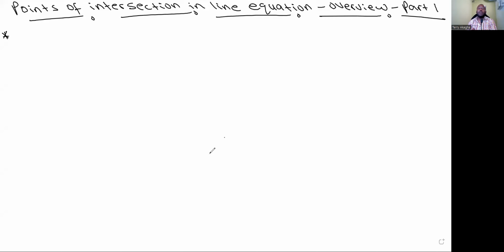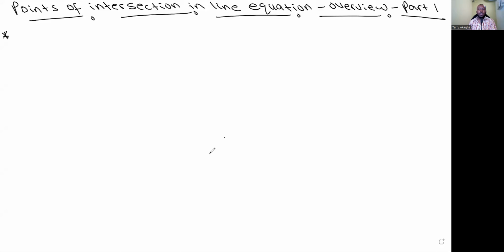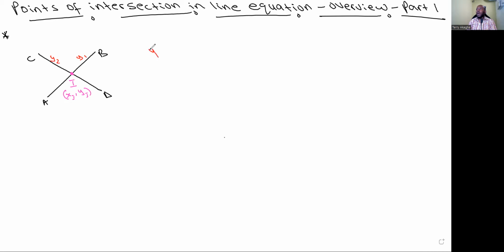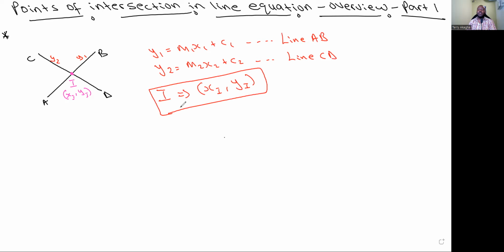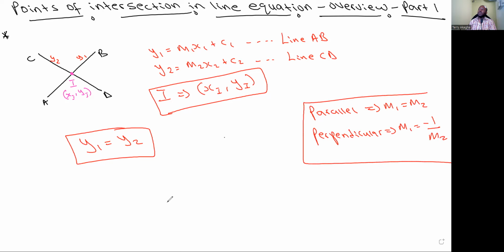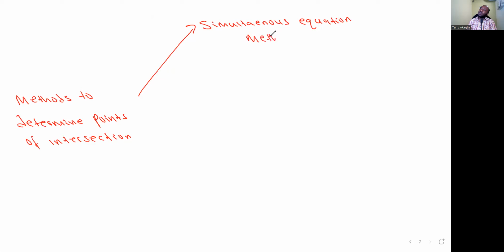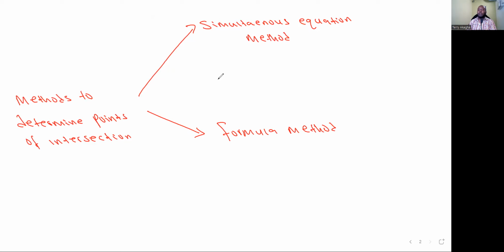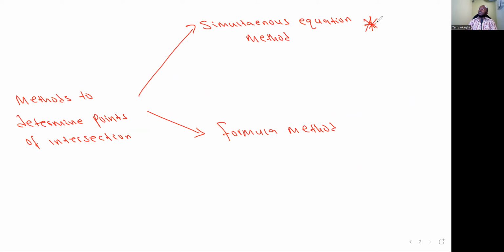14 of 22 - Point of intersection in line equation - Overview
Here, I discussed how to solve line equation questions when both lines intersect.